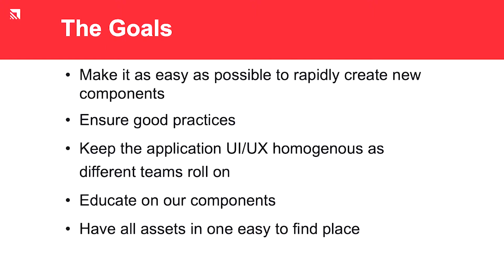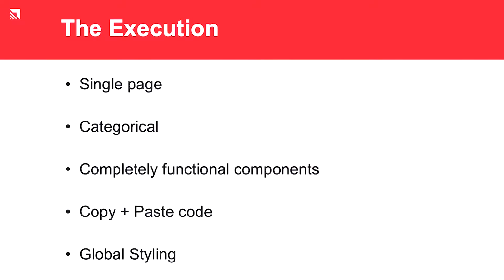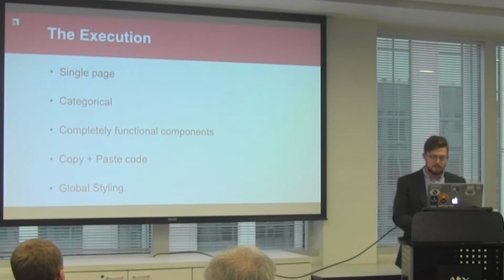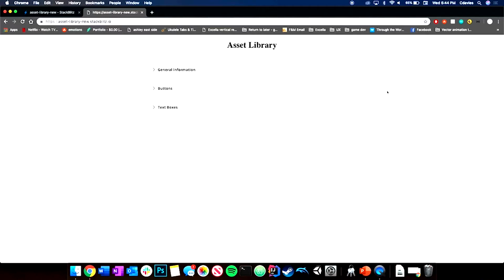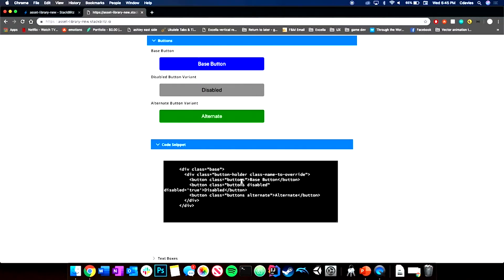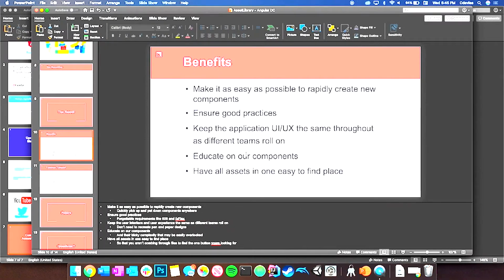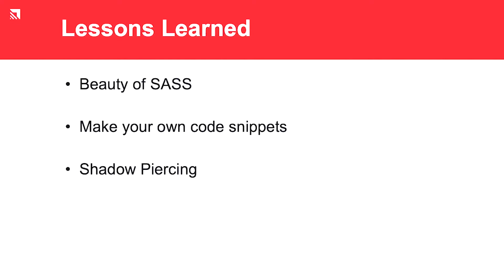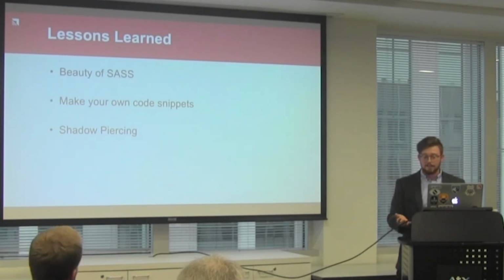Turning a New Page with Angular Asset Libraries by Colbey Davies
Quality and Speed Through Asset Libraries - Colbey Davies
Asset libraries are used to ensure visual quality and increase the speed of development of applications across the globe. Together, we’ll talk about the goals of an asset library, it’s uses, and the best way to make yours come to life. After this talk you’ll have the knowledge to create your own asset library and start delivering beautiful applications faster.

This was recorded Wednesday, May 8, 2019